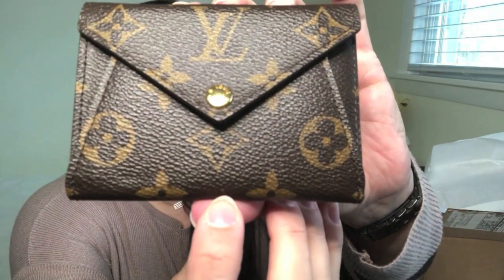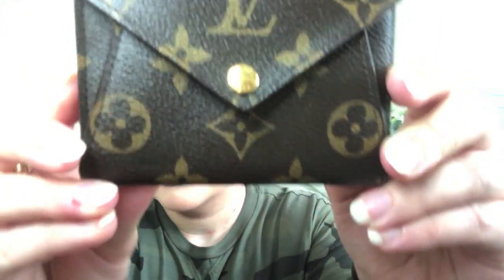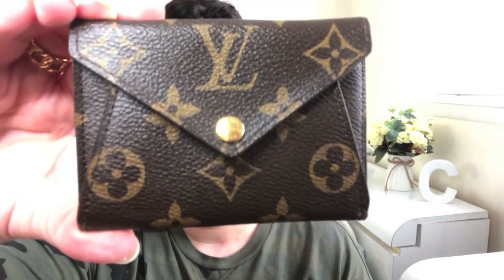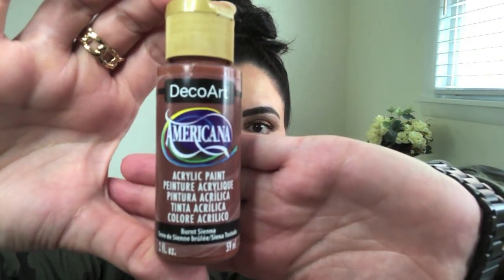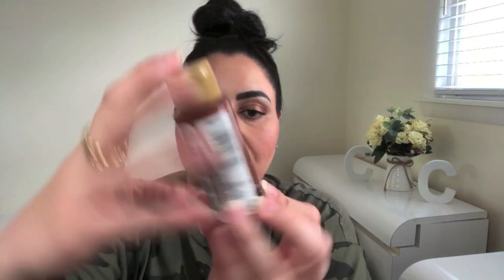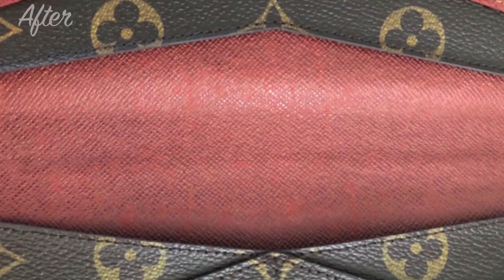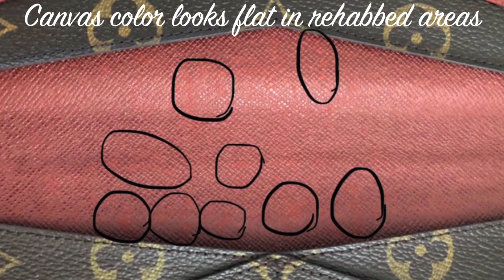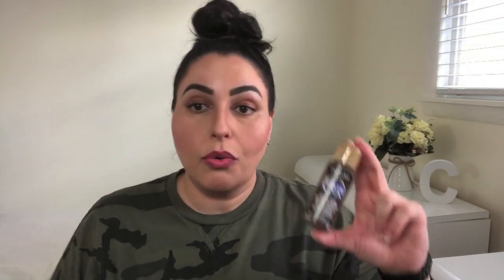Louis Vuitton Wallet Repair / Rehab - LV SLGs repaired to look new again! *EASY AT HOME REPAIR*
In this week’s video I am going to show you how I rehabbed my Louis Vuitton Compact and Full Size Origami Wallets and took them from drab to FAB!

Table of Contents for Video:
1:04 Compact Origami Wallet Rehab
2:59 Full Size Origami Wallet Rehab

Foundation: It Cosmetics Bye Bye Foundation in Medium, It Cosmetics Bye Bye Redness in Neutral Beige
Blush: Charlotte Tilbury Cheek to Chic Swish & Pop Blusher in Sex on Fire
Highlighter: MAC Mineralize Skinfinish in Soft & Gentle
Setting Spray: Urban Decay All Nighter Makeup Setting Spray
Lip Liner: Charlotte Tilbury Lip Cheat in Supersize Me
Lipstick: Charlotte Tilbury K.I.S.S.I.N.G Lipstick in Blushing Dream
Eyes: Charlotte Tilbury Eyes to Mesmerise in Star Gold
Mascara: Tarte Opening Act Lash Primer, Benefit Bad Gal Bang Mascara